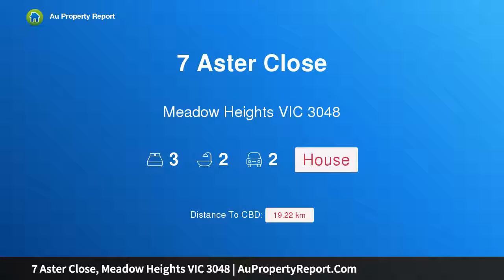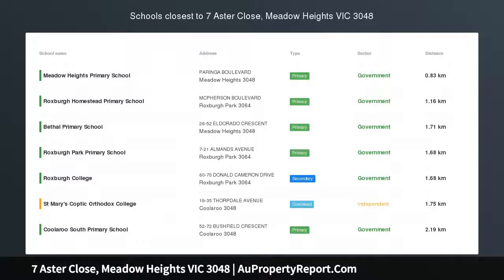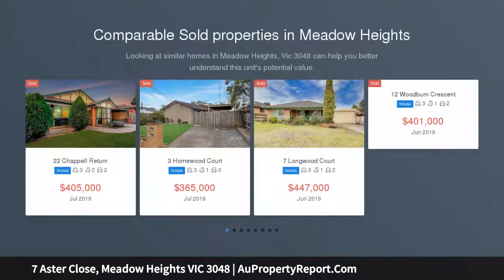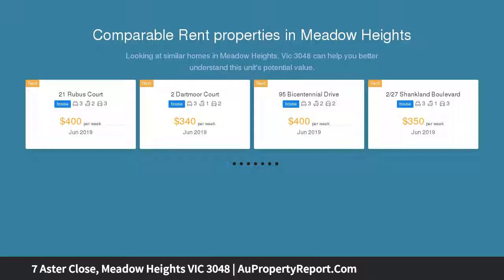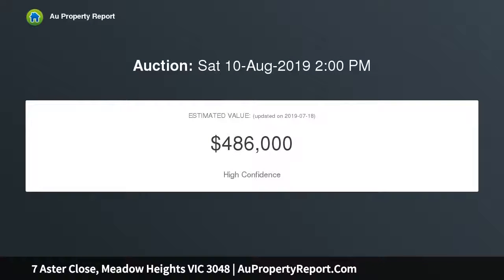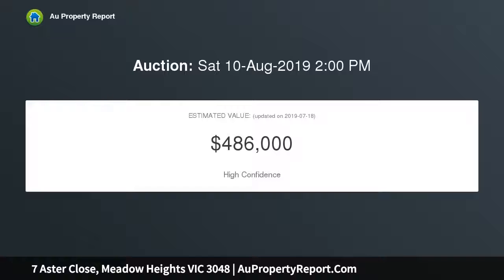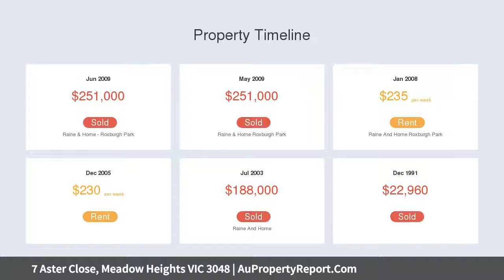7 Aster Close, Meadow Heights VIC 3048 | AuPropertyReport.Com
7 Aster Close, Meadow Heights VIC 3048
Property Type: house
Bedrooms: 3
Bathrooms: 3
Car Space: 2
Perfect Beginner